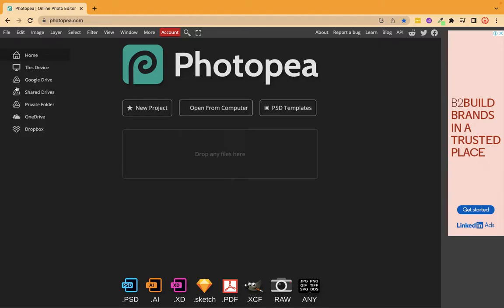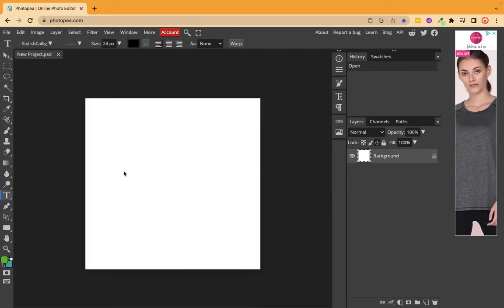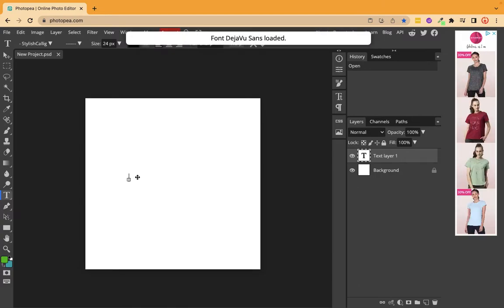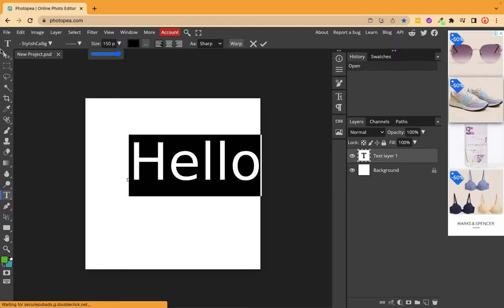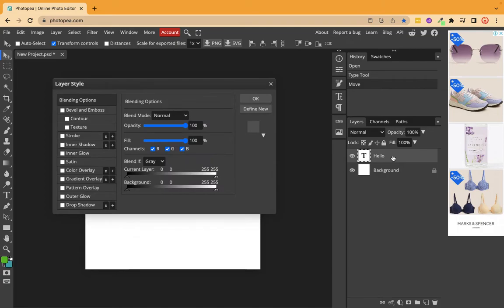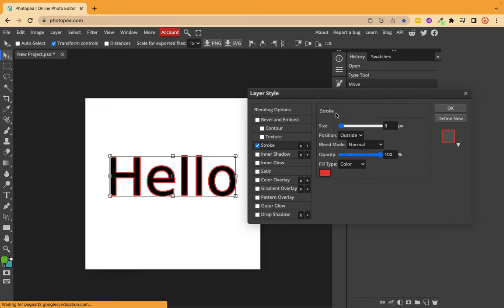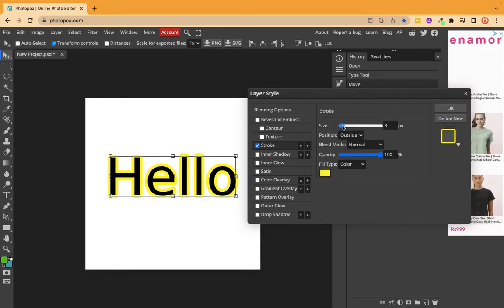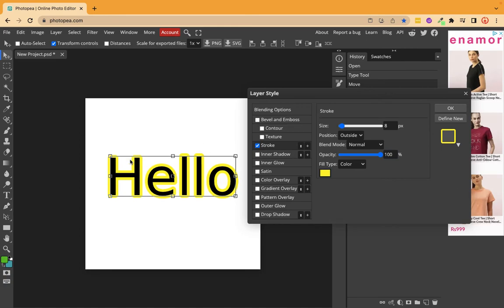How to Use Stroke in Photopea | Step-by-Step Text & Image Border Tutorial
Learn how to add and customize strokes (borders) to text and images in Photopea, the free online photo editing tool! This beginner-friendly tutorial walks you through creating a new document, adding text, and applying a stroke effect with your choice of color, thickness, and position (inside, center, or outside). You’ll also see how to adjust opacity and preview the results in real time. Perfect for anyone looking to enhance their graphics with bold outlines—no Photoshop subscription required!

In this video, you’ll learn:

How to create a new document in Photopea
How to add and edit text
How to apply a stroke effect to text or images
Customizing stroke color, thickness, and position
Adjusting opacity for creative effects

Tips for using strokes to make your designs stand out